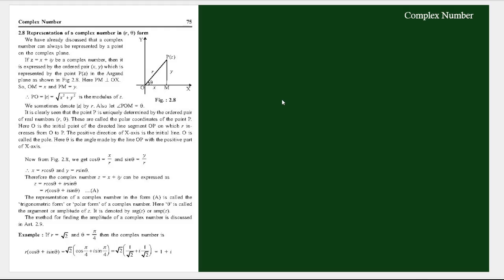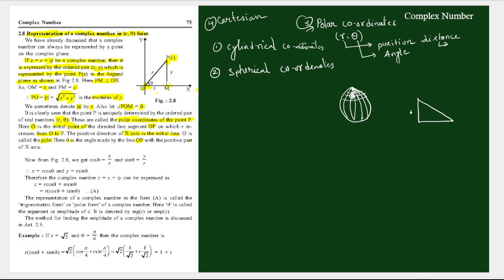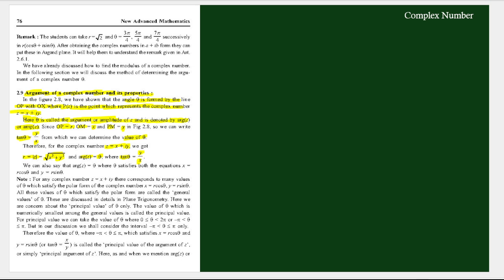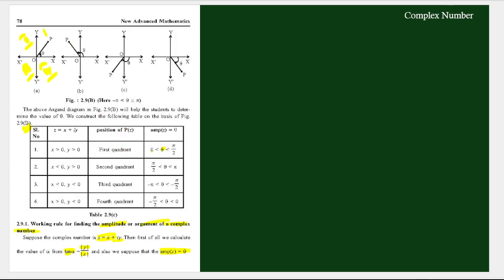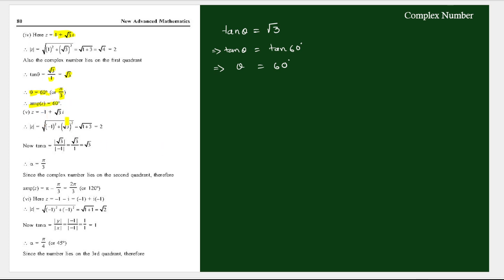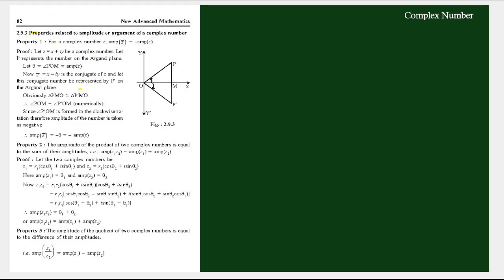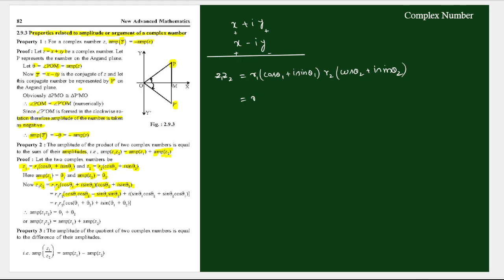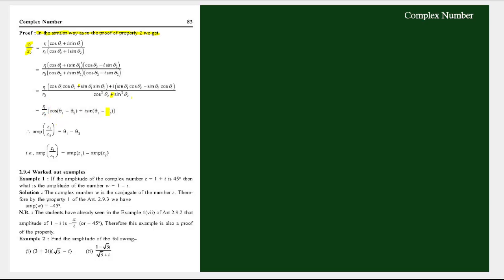Complex Number | Ex 2.4 | Part 1 | Advanced Mathematics | Class X | SEBA